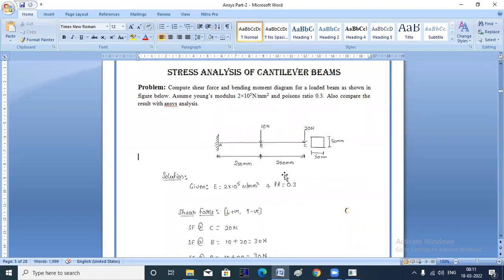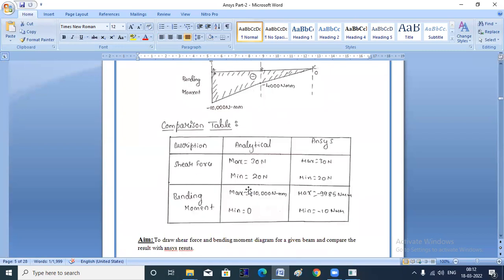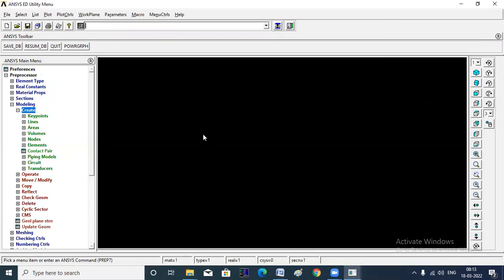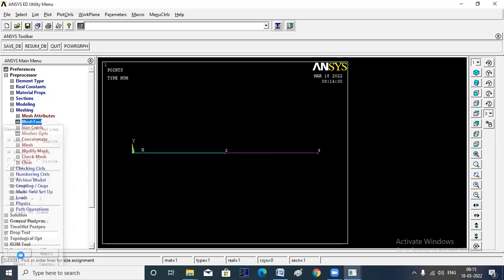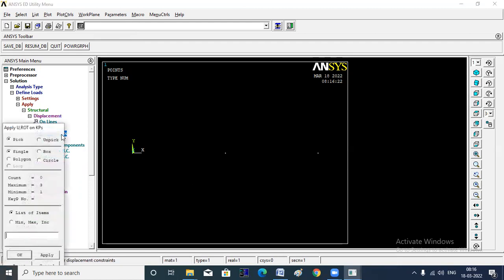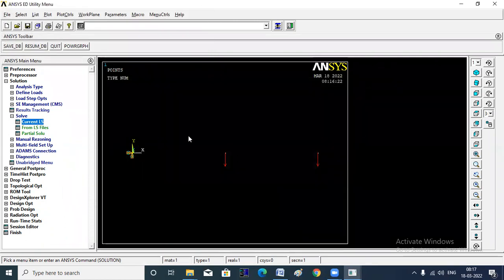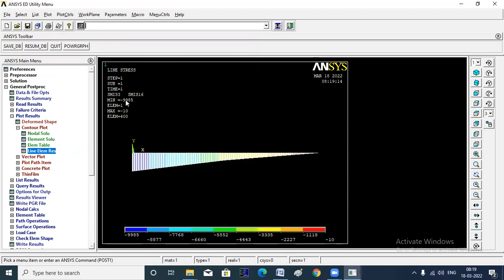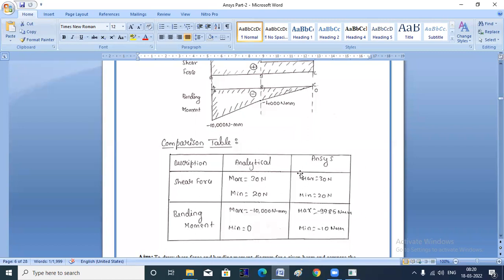Cantilever Beam Problem 2